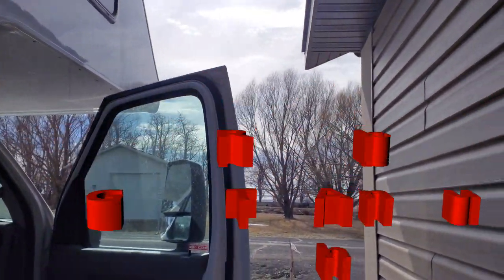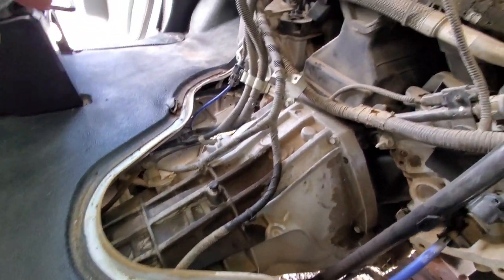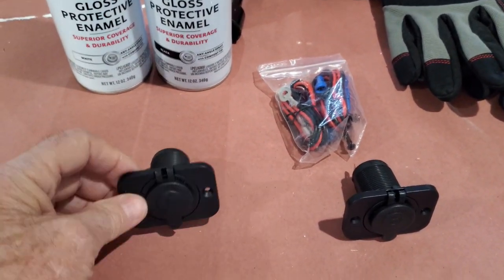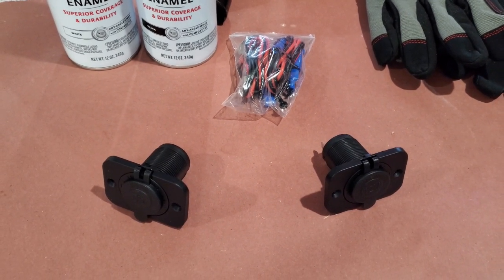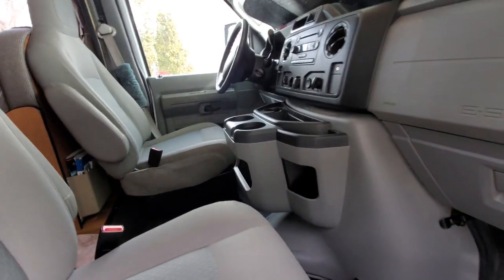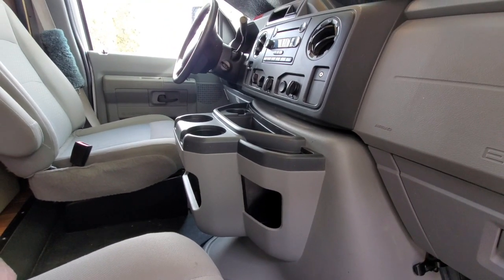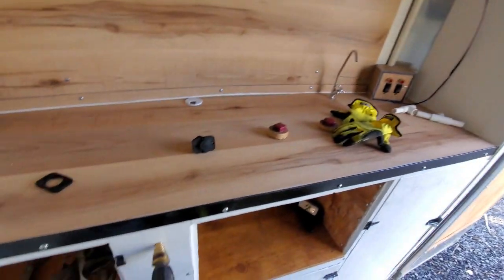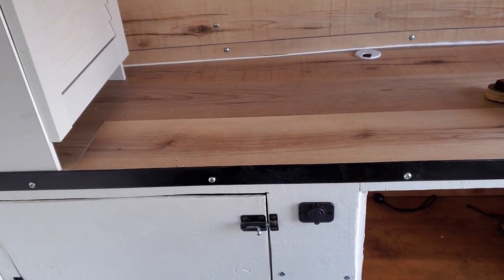Power point placement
Somebody want to tell me when they started calling cigarette lighter receptacles power points? Yes I looked all over for that blown up fuse that was in I thought a cigarette lighter connection well I found the cigarette lighter connection but it wasn't blown. Had to download the schematics and finally figured out that they call the cigarette lighter a PowerPoint found the blown fuse got that fixed.

we got the power point AKA cigarette lighter put into the camper. So Cool Whip or simply Dave or whoever can have power for their cameras when we get to Sturgis this year, yes we're going to Sturgis this year I'll be talking about that and video coming up. Keep in mind we're not going to be staying at Hog Heaven this year.

(If these  videos are to short for you, you can go to the playlist to see more of this activity.)

there''s lots of old Motorcycling Videos on it.

If you guys are looking for a good channel to follow check out

Great channels are worth watching. Mr. G he's got some funny stories. And frosty's travels he's got some good information on motorcycle parts and even a weapon here or there.